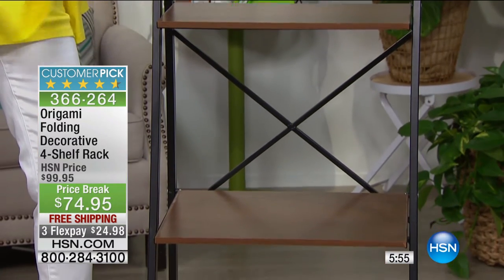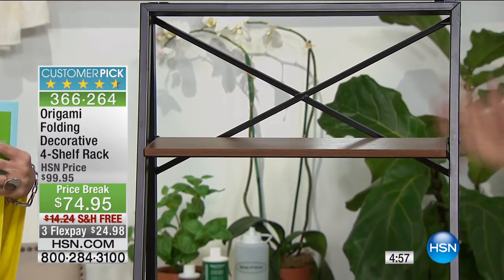HSN | AT Home 04.01.2016 - 9 AM